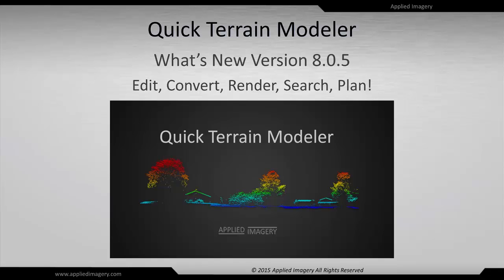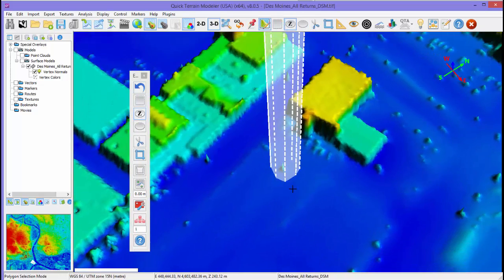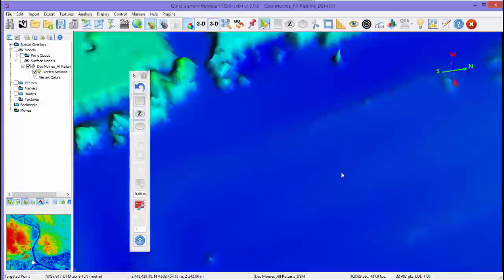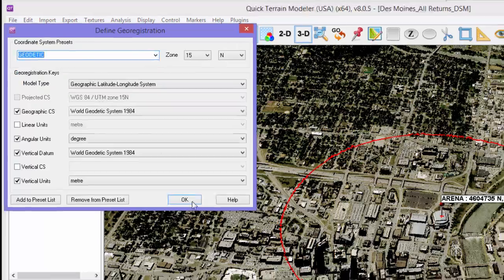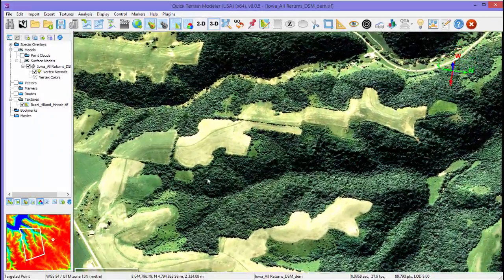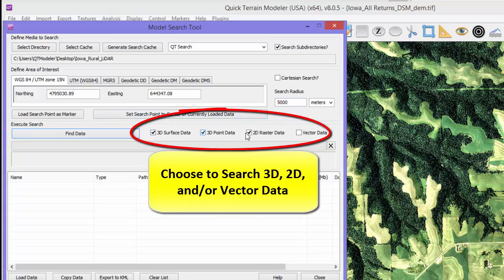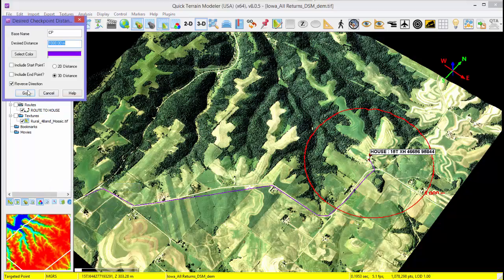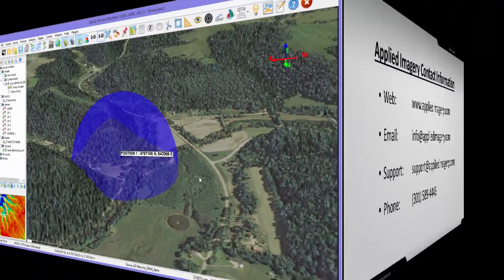Quick Terrain Modeler v8.0.5 - What's New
What's New in Quick Terrain Modeler v8.0.5 - New Editing Tools, Simple Coordinate and Vertical Datum Conversion, Enhanced Rendering, Better Search, Easier Route Planning, and 3D Threat Domes.